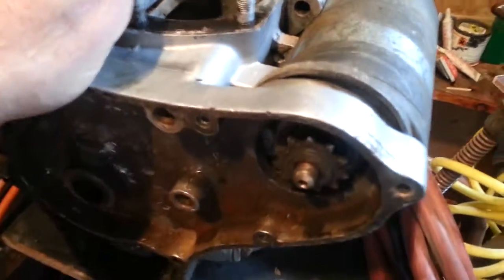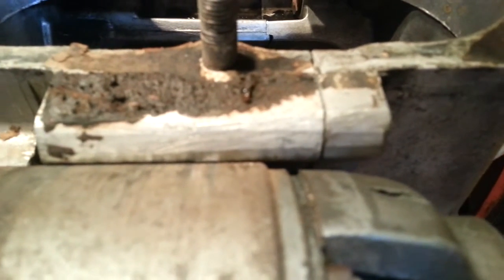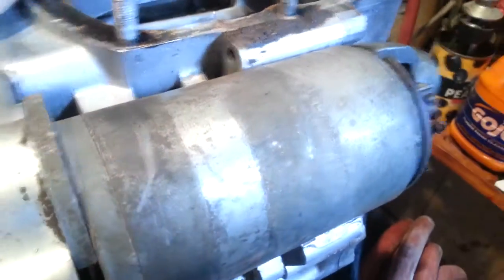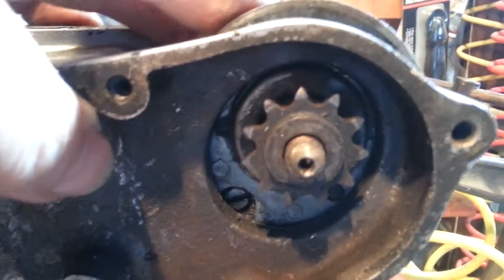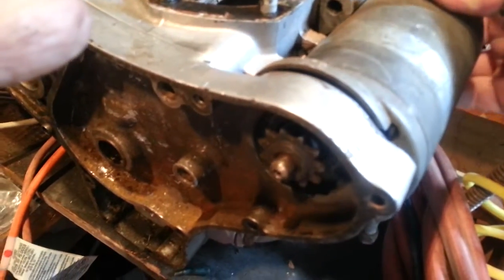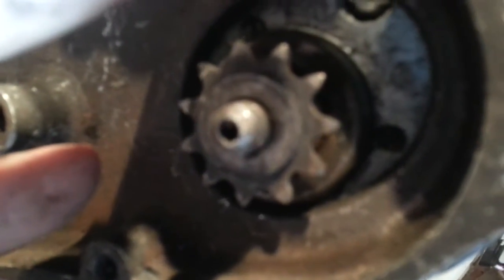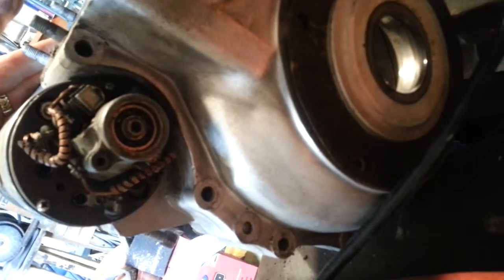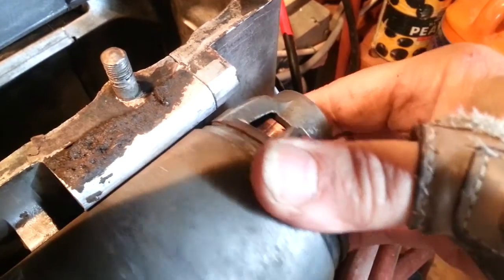BSA A7 A10 Dynamo vs. Crankcase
Attempting to show range of dynamo adjustment without encountering interference. I this case, interference is between dynamo shoulder behind sprocket and the inner timing cover.